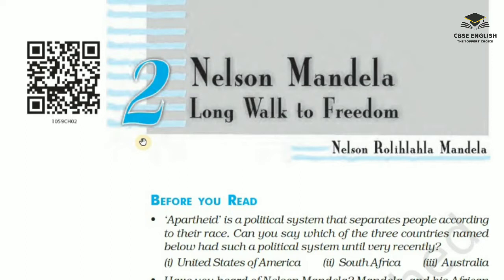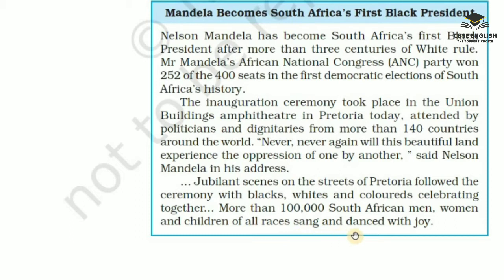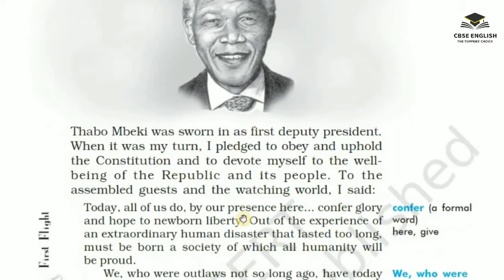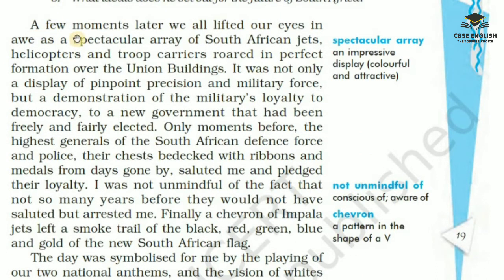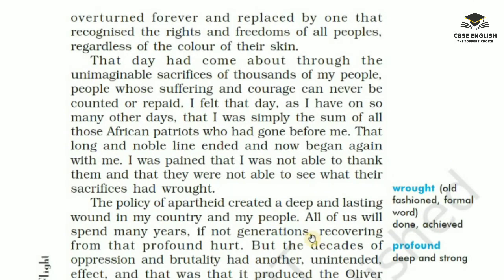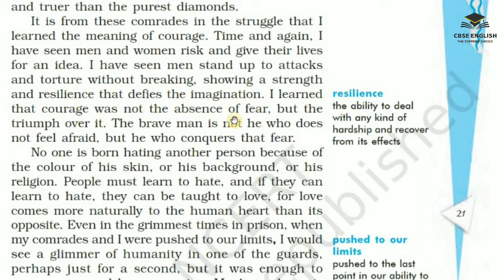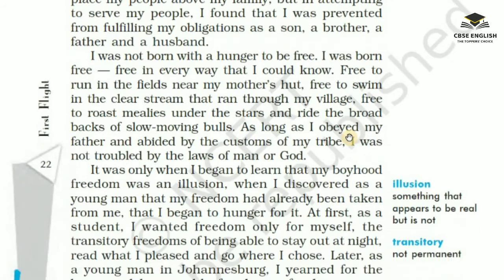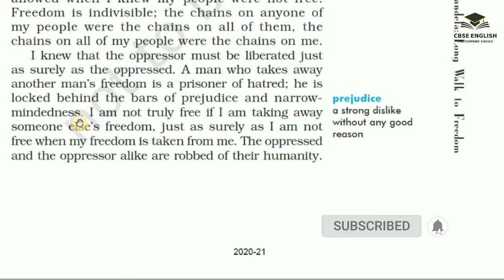Class 10 | Nelson Mandela Long Walk to Freedom | Audiobook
Audiobook of class 10 lesson from First Flight 'Nelson Mandela: Long Walk to Freedom'...

*Audio Courtesy: NCERT